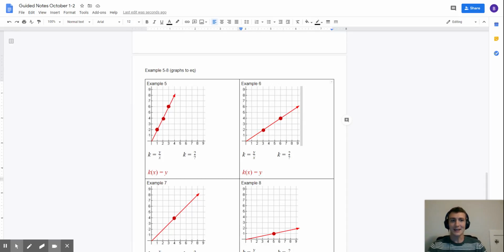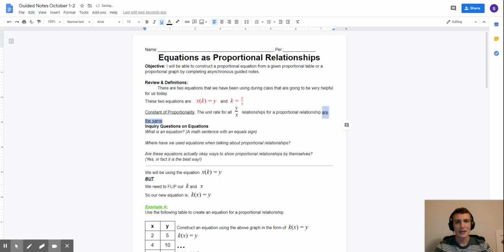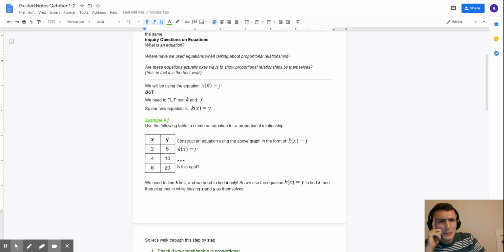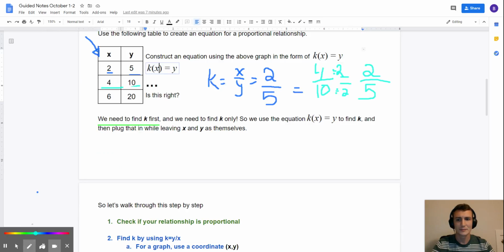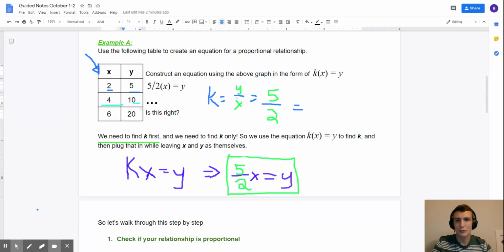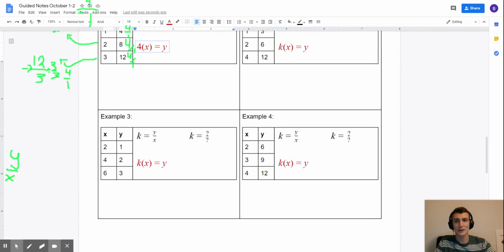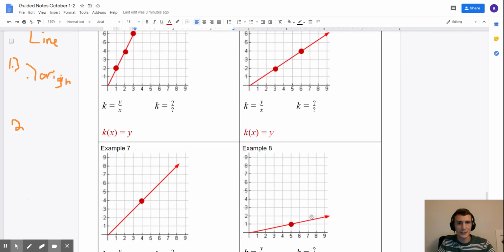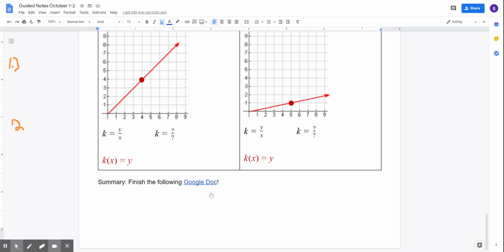Guided Notes October 1-2